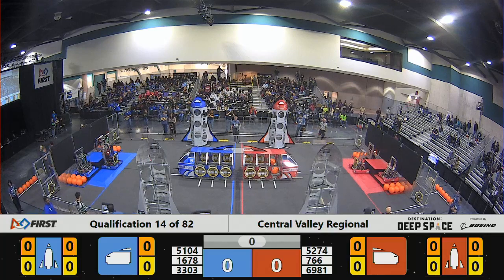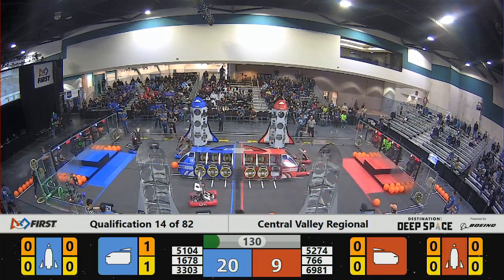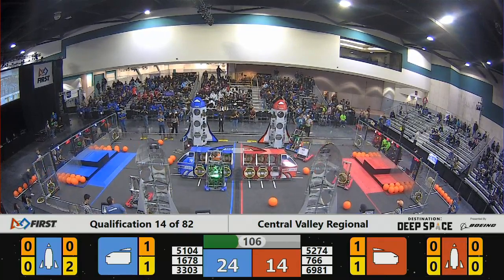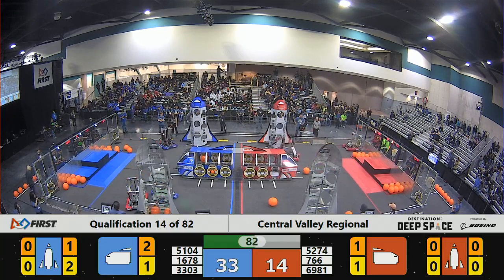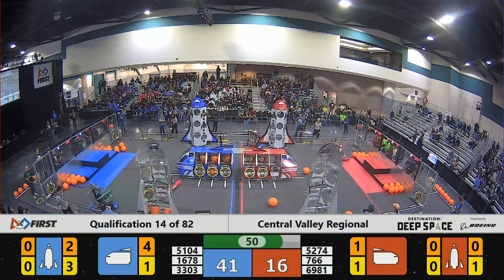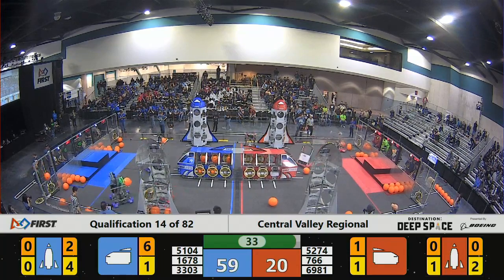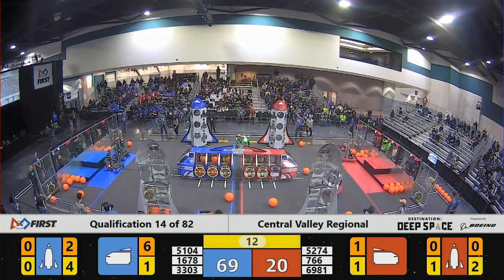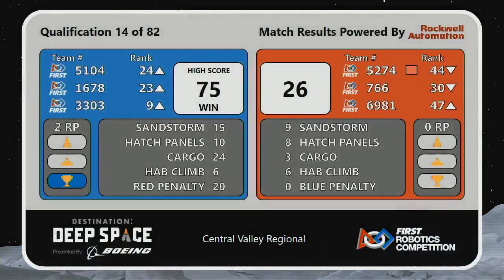Qualification 14 - 2019 Central Valley Regional